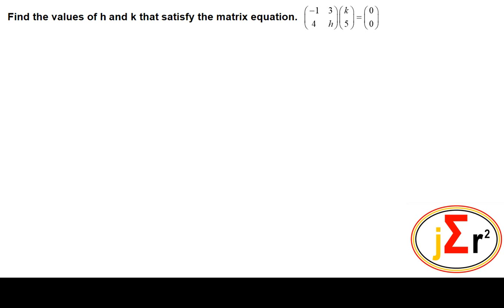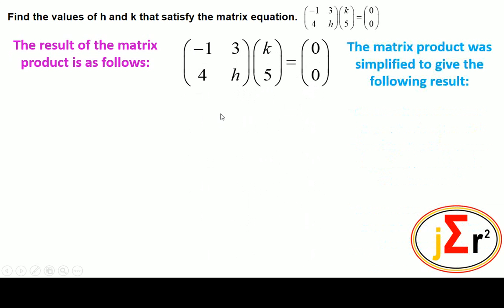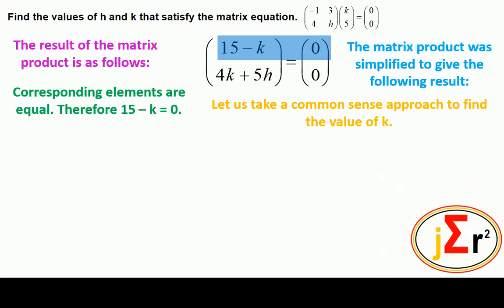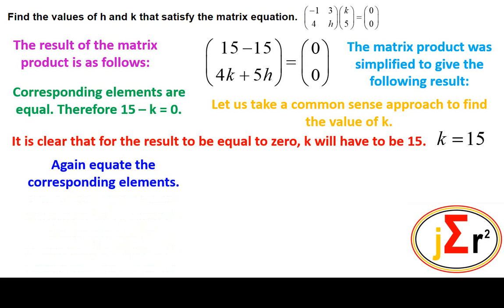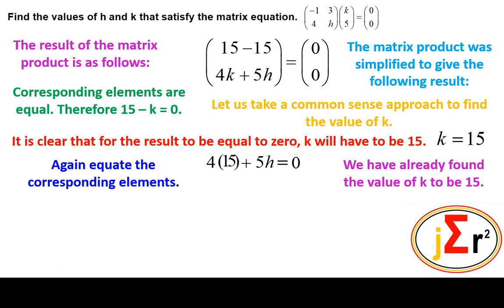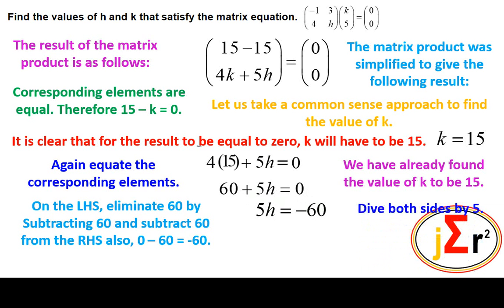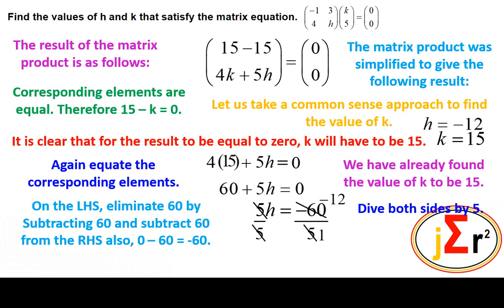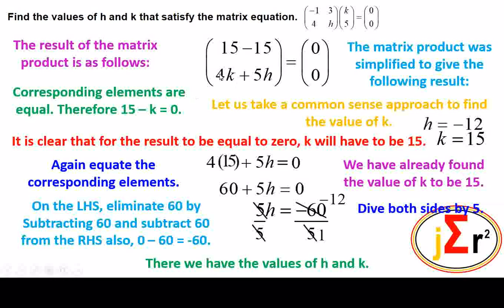May 2019 02 10 a ii